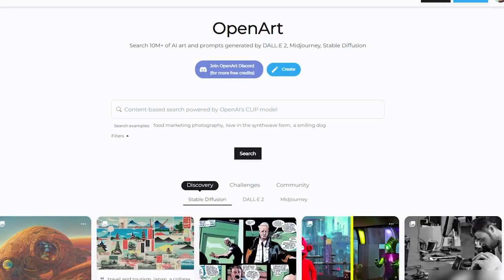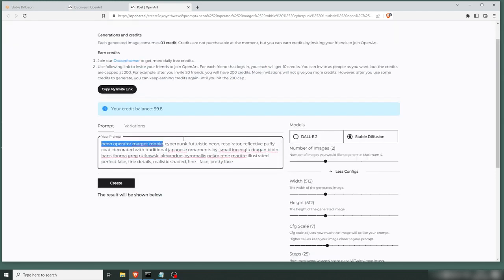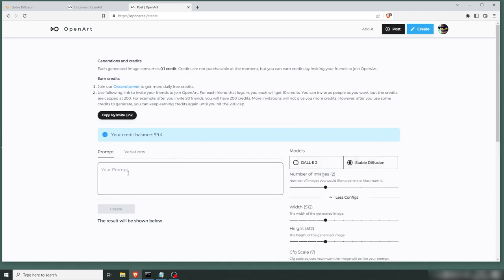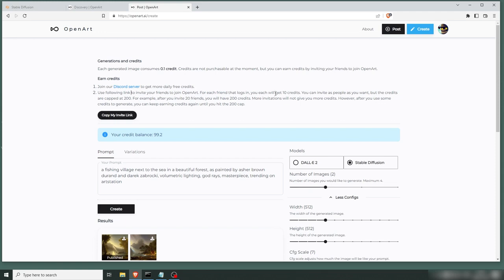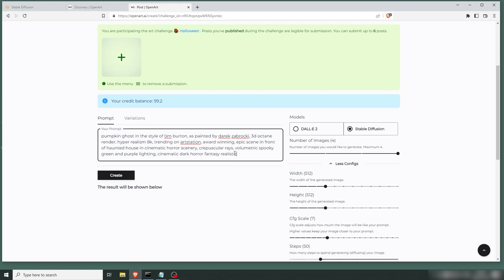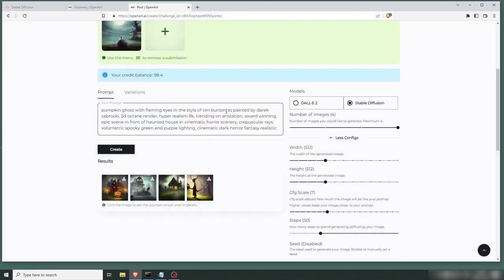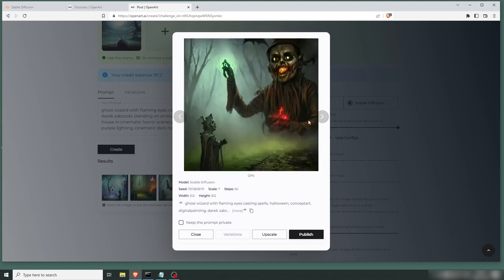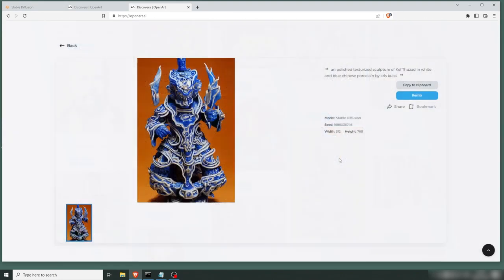Prompts and FREE ONLINE stable diffusion OpenArt AI tutorial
In this stable diffusion tutorial we'll go through OpenArt's library of prompts, how to use it and what other features are available there. Check out their online image creation!

Local GUI used in video and how to install it:

 • Stable diffusion ...